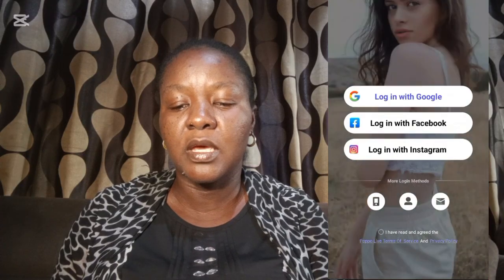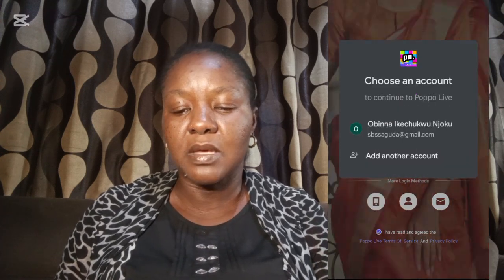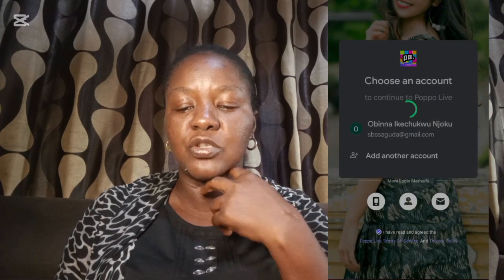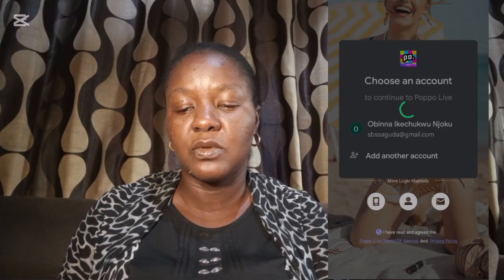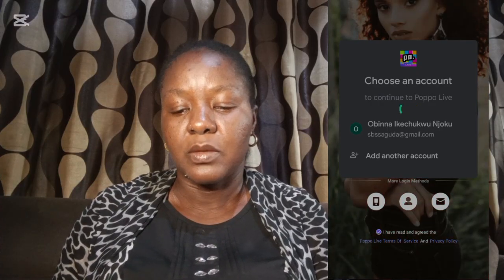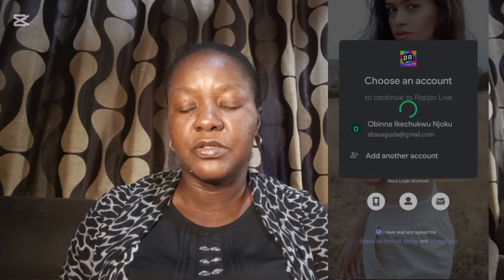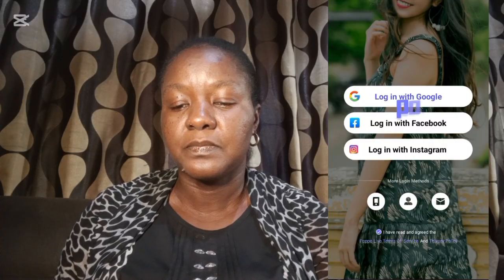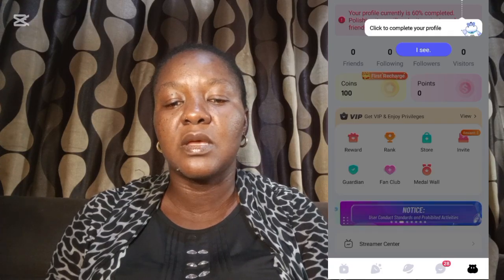Create Your Poppo Live Account in Minutes! (Step-by-Step Beginner's Guide)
Want to join Poppo Live but don't know how to create an account? This video will walk you through the entire registration process, step by step.
In this tutorial, you'll learn: ✅ How to download the Poppo Live app ✅ How to create your Poppo Live account ✅ How to verify your account ✅ Tips to avoid common registration mistakes ✅ What to do after creating your account
Whether you're planning to become a host, earn money through livestreaming, or simply explore the app, this guide is designed for beginners.